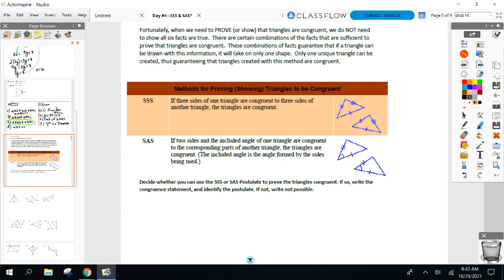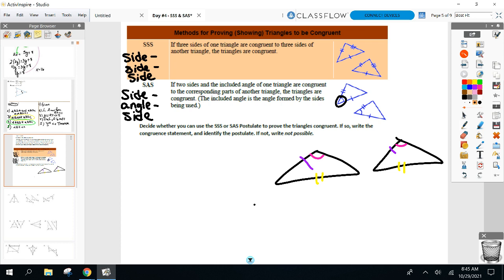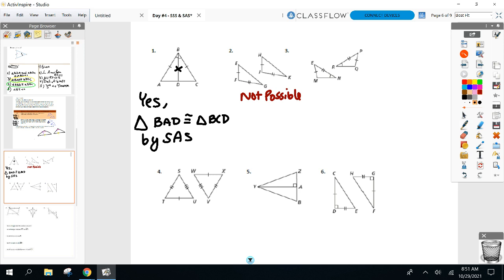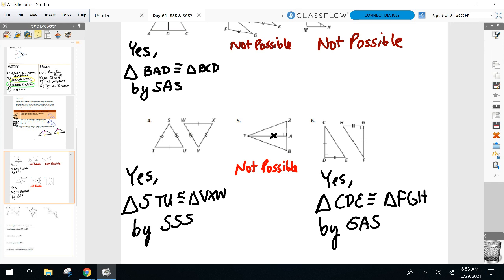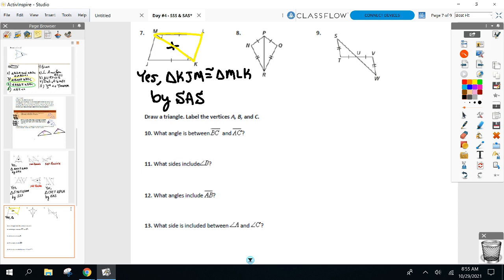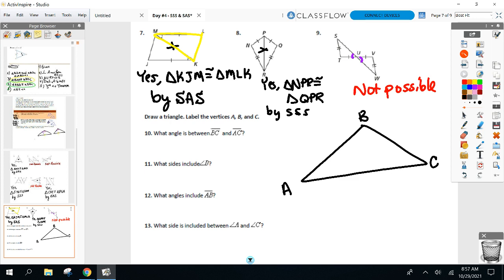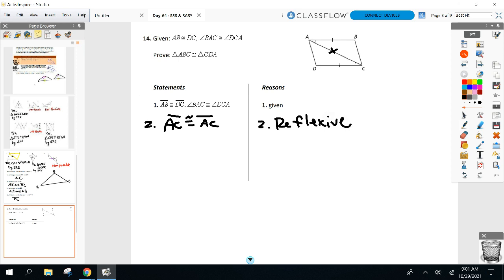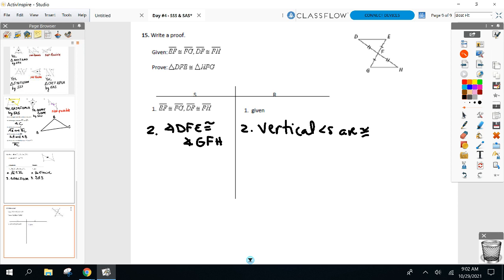Honors Geometry BC Oct 29th - Unit 4 Day 4 - SSS & SAS